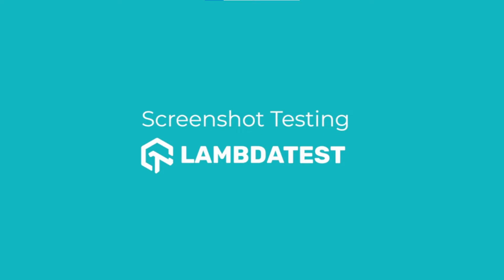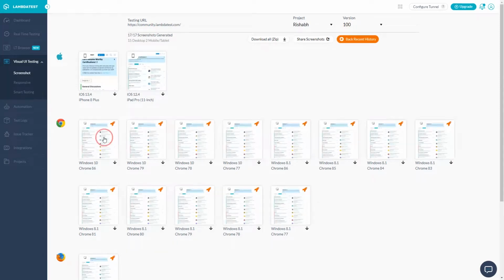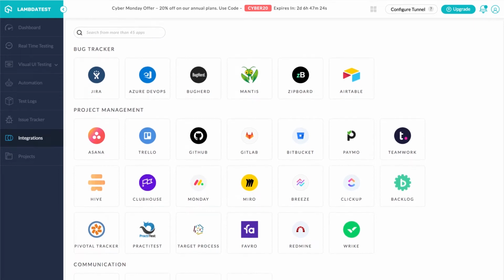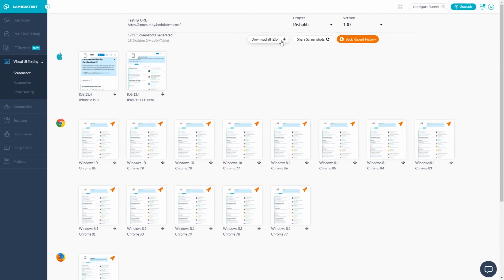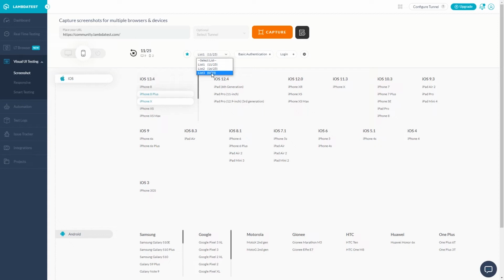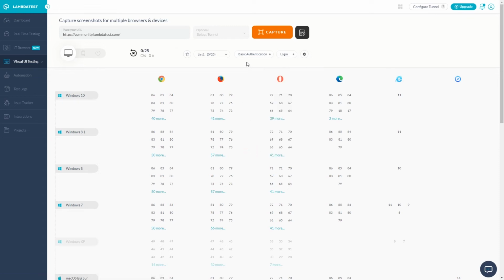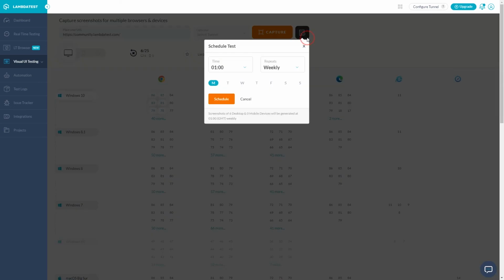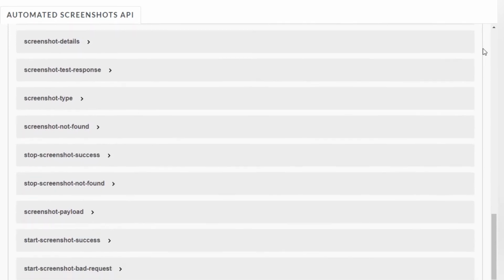What Is Automated Screenshot Testing | Getting Started With TestMu AI | Part 1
With this automated screenshot testing tutorial, you will get acquainted with the basics of automated screenshot testing.

In this Automated Screenshot testing tutorial for beginners, you learn what is automated screenshot testing and how you can perform automated screenshot testing using LambdaTest Platform.

Screenshot testing is a LambdaTest feature that allows you to automatically generate full-page screenshots of your website over various browsers + OS combinations. You can create screenshots for up to 25 different mobile viewports and desktop browsers in a single go. But that's not all. You can even schedule screenshots, take screenshots of pages behind the login screen, mark bugs, download, and share screenshots, take screenshots in different geolocations, and much more.

Ｖɪᴅᴇᴏ Ｃʜᴀᴘᴛᴇʀꜱ
00:00 Introduction to LambdaTest’s Automated Screenshot testing
00:07 What is Screenshot Testing
02:08 LambdaTest integrations
03:42 LambdaTest Screenshot testing additional features
04:52 How to capture automated screenshots for password-protected websites
05:43 Schedule your screenshot test using LambdaTest
06:47 Conclusion

Also, learn:
🔸 What is automated screenshot testing?
🔸 How to perform automated screenshot testing?
🔸 How to schedule screenshots?
🔸 How to take screenshots of locally hosted websites using Lambda Tunnel, or UnderPass?
🔸 How to view and test screenshots?

Complete Automation Screenshot Testing Tutorial For Beginners -:
What Is Automated Screenshot Testing | Getting Started With LambdaTest | Screenshot testing | Part I
How To Schedule A Screenshot Test | LambdaTest Screenshot Scheduler | Screenshot Testing | Part II
Take Screenshots Of Pages Behind Login Screen | Testing Behind Login | Screenshot Testing | Part III
LambdaTest Automated Screenshot API For Visual Automation Testing | Screenshot Testing | Part IV
How To Mark Bugs Using Screenshot Testing? | One-Click Bug Logging | Automation Testing | Part V

LambdaTest is a cloud-based cross-browser testing platform that allows you to perform manual testing, screenshot testing, responsive testing, visual UI testing, and automated testing, on its cloud servers.